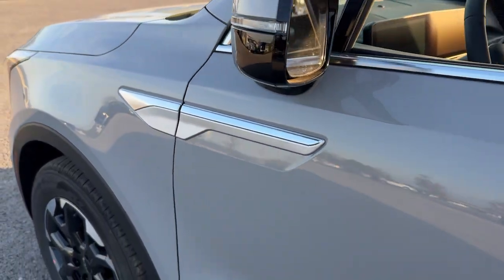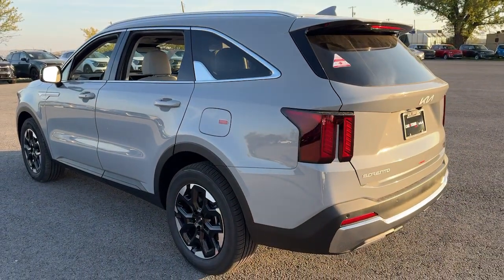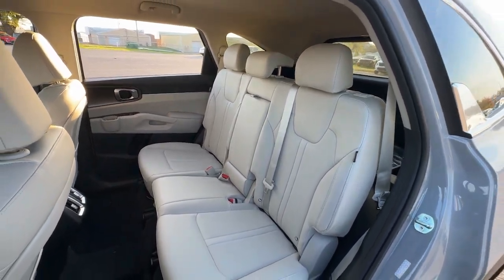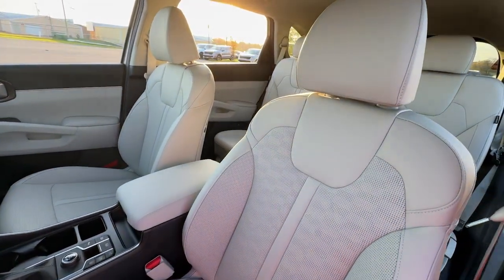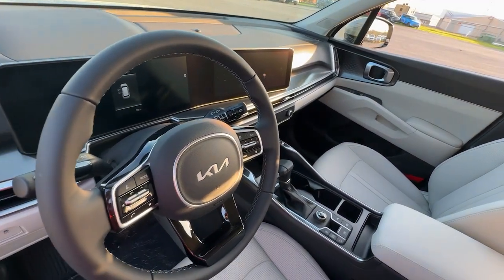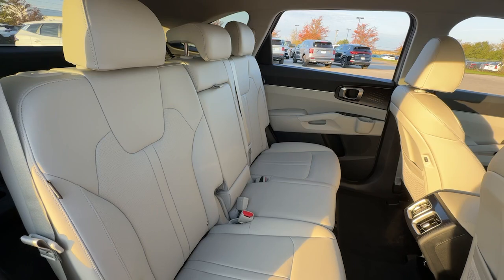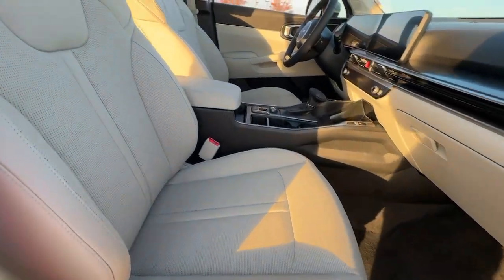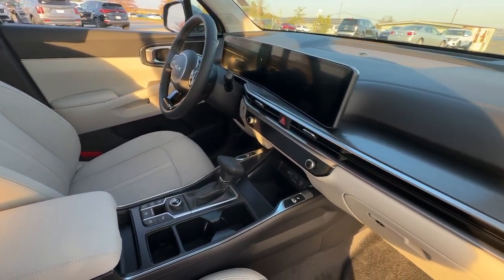2025 Kia Sorento S Nicholasville, Lexington, Richmond, Wilmore, Danville KY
New 2025 Kia Sorento S available at Car Town Kia located in 3120 Lexington Rd, Nicholasville, KY, 40356.

Take a moment to check out the  2025  Kia Sorento. Here's a capable Kia Sorento, the comfortable, connected midsize crossover available in front-wheel-drive and all-wheel-drive. With plenty of passenger and cargo space, standard infotainment system, and advanced safety features, you'll be relaxed and confident on every journey.  These are just some of the great options this vehicle comes with: Apple Carplay®/Android Auto®, Keyless Entry, Navigation System, Remote Engine Start, Back-Up Camera, Satellite Radio, Heated Mirrors, Dual Zone A/C, Power Driver Seat, Alarm. You deserve the quality, comfort, and convenience this Sorento brings on every ride. Our team will give you an outstanding test drive experience. Stop in today!